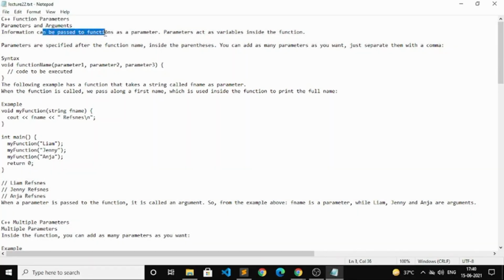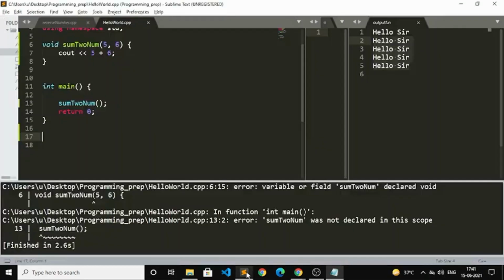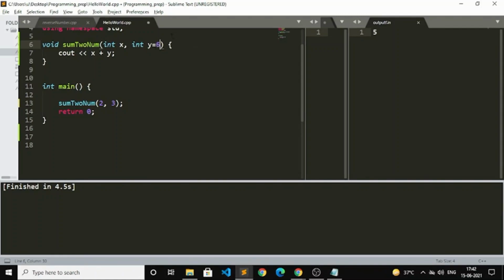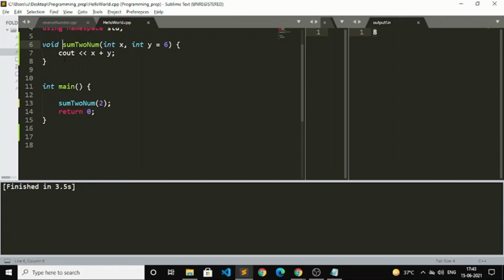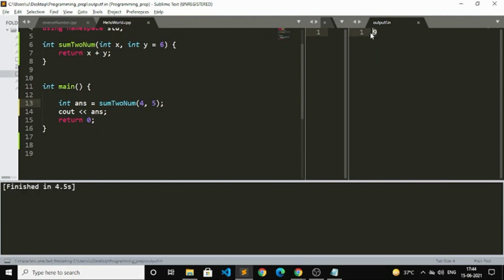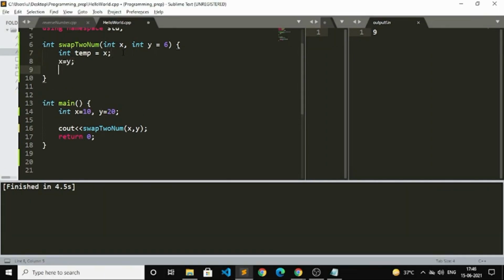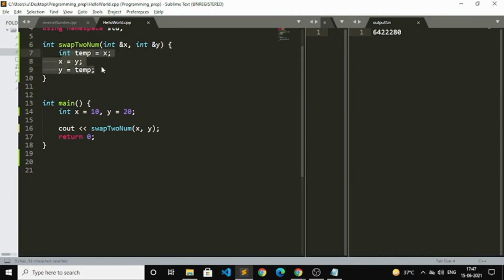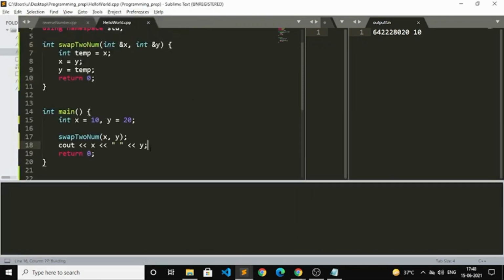C++ Course in English : Class 22 - Function parameter